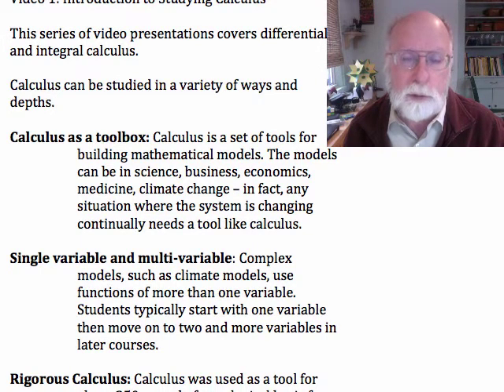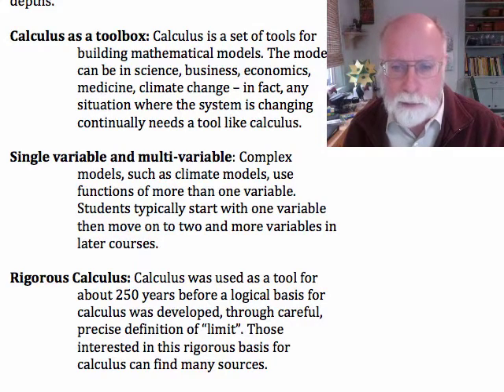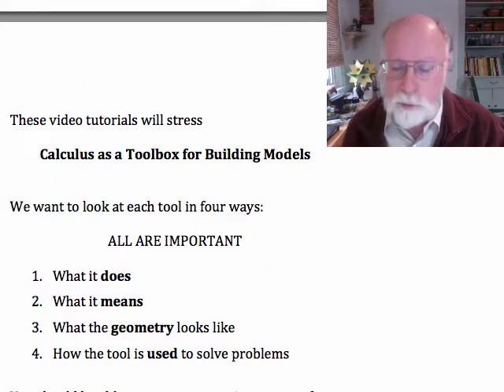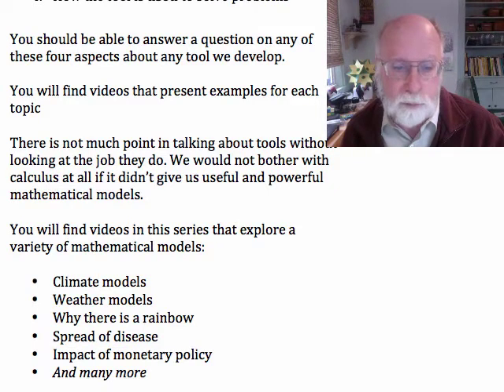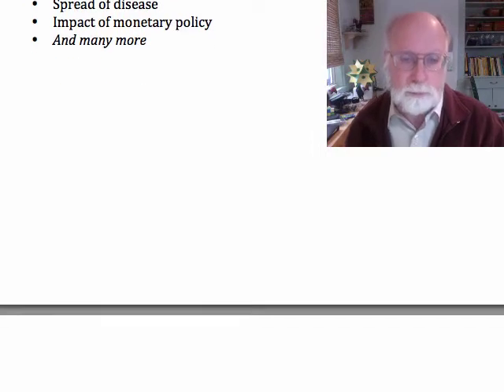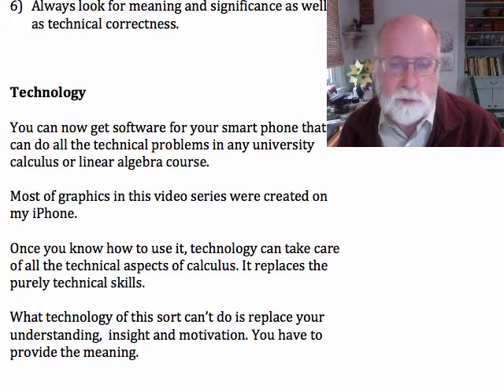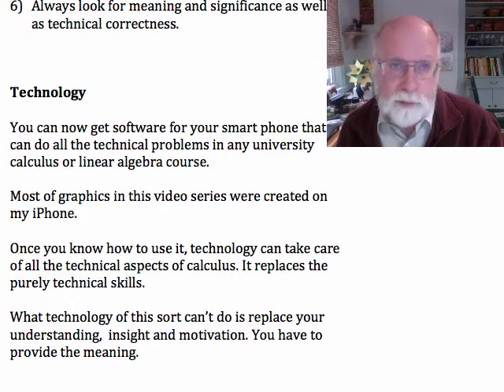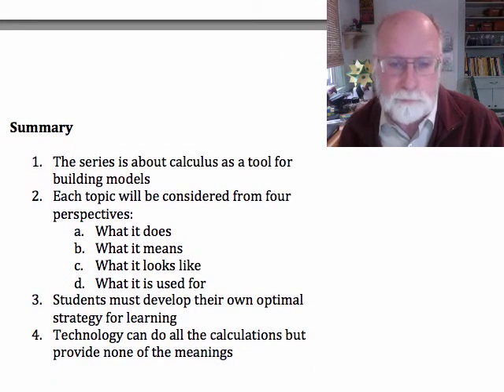The Calculus Toolbox - Start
Intro to Calculus
Four ways to study Calculus
Carleton University Mathematics Tutorial
Pedagogical approach of the series
Student optimal learning strategy
Technology and Calculus